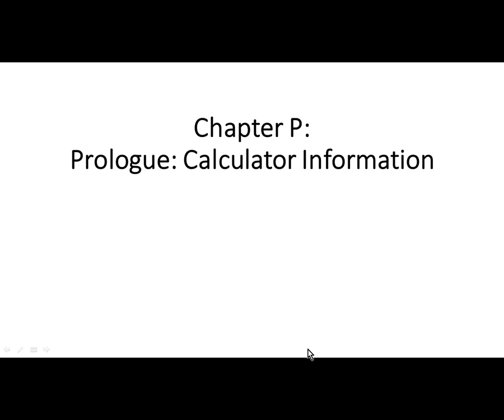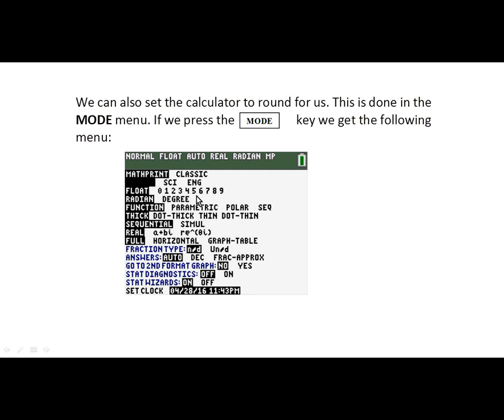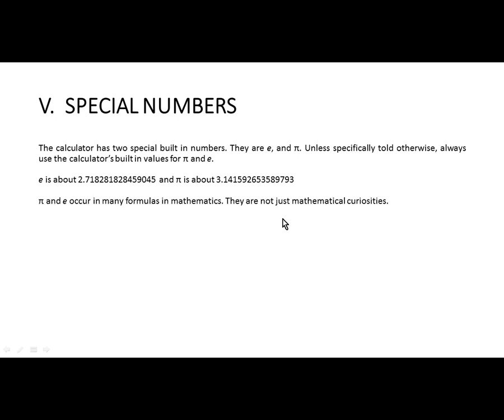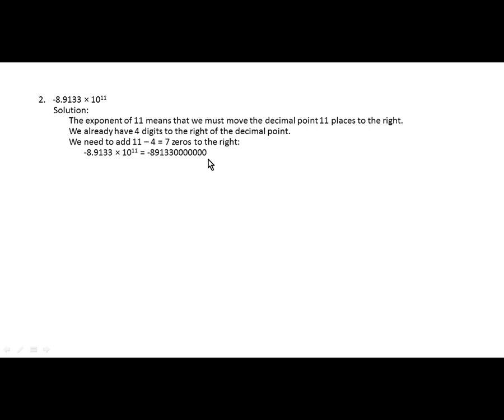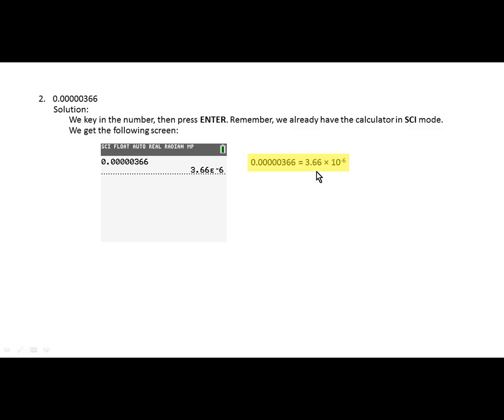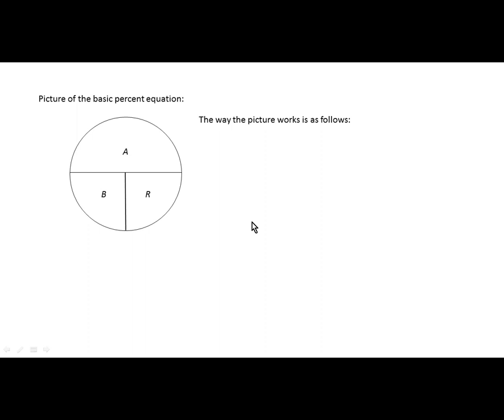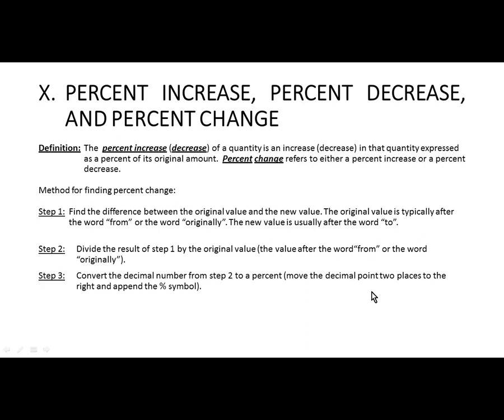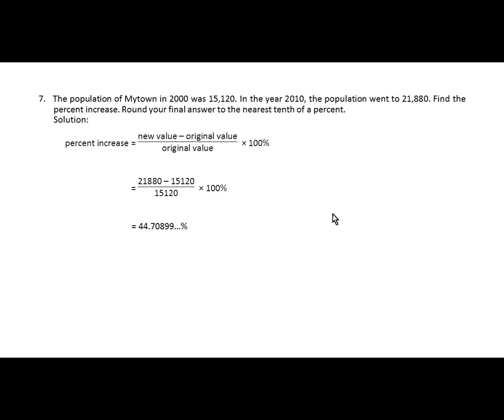Chapter P Presentation Prologue Calculator Information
This video introduces how to use the TI83/84 calculators for this course in mathematical modeling. This is the first video in the series on Mathematical Modeling.